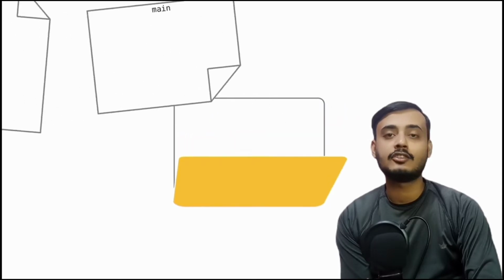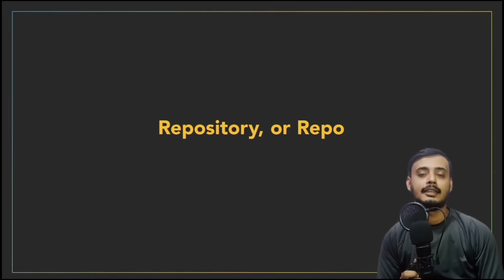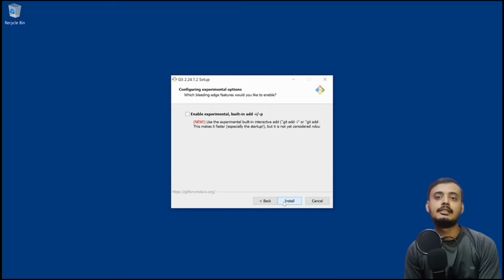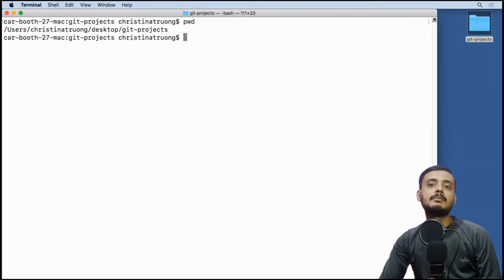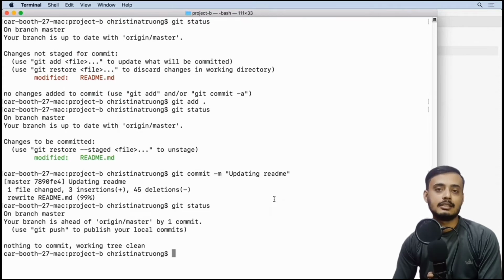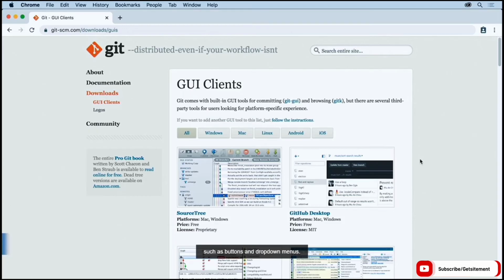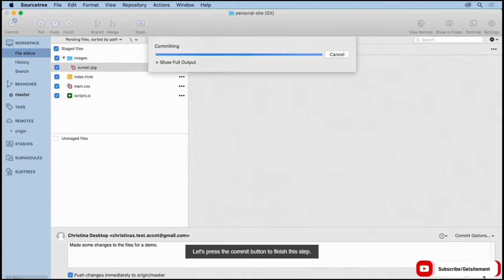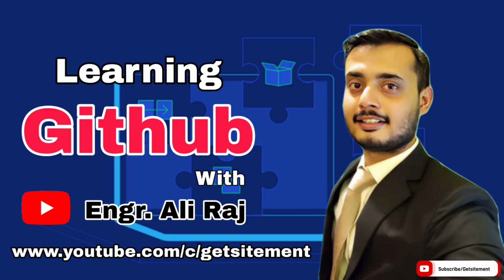Git Tutorial for Beginners | GitHub Tutorial 2022 | Learn Git in 1 hour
This video explains about about Git and GitHub in this tutorial. These are important tools for all developers to understand. Git and GitHub make it easier to manage different software versions and make it easier for multiple people to work on the same software project.

⭐CONTENT⭐

⌨️ Why you need version control
⌨️ The command line vs. the GUI
⌨️ Git concepts and terminology
⌨️ Hosting services
⌨️ Git workflow
⌨️ Installing Git on Mac
⌨️ Installing Git on PC
⌨️ Git and Command Line
⌨️ Command line basics
⌨️ Configure Git settings
⌨️ Setting up a local repository
⌨️ Setting up a remote repository
⌨️ Adding changes with Git add and commit
⌨️ Keep repositories up to date with Git pull and push
⌨️ Deleting a repository or branch
⌨️ Challenge
⌨️ Solution
⌨️ Git and Graphical User Interface (GUI)
⌨️ Install GUI
⌨️ Working with a repository
⌨️ Adding changes and keeping up to date
⌨️ What is Git branching?
⌨️ Merging branches
⌨️ Conclusion

Git is the most popular version control system in the world. Millions of software & DevOps engineers use Git to track changes in their project and collaborate effectively in a team. This tutorial teaches you Git basics in one hour.